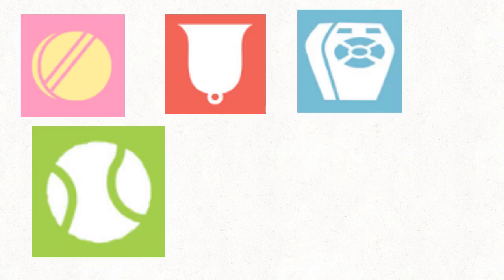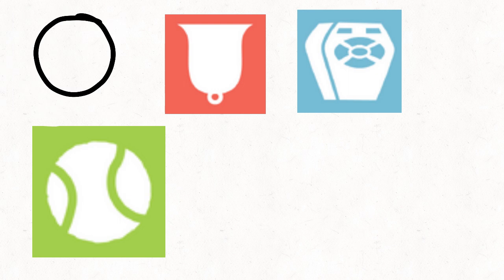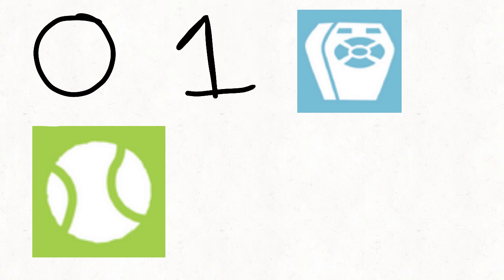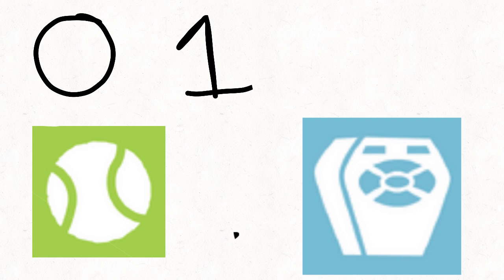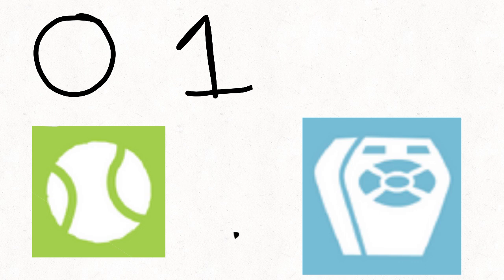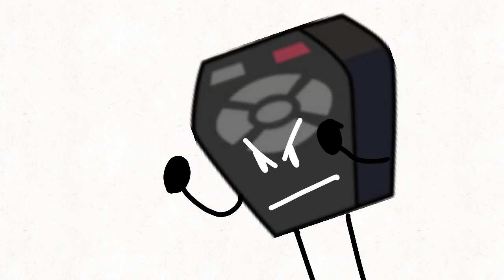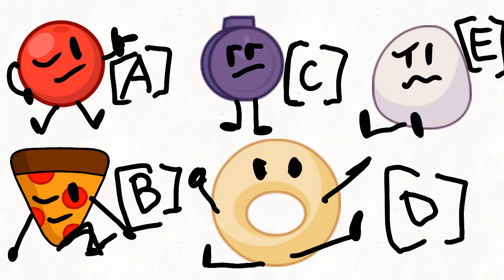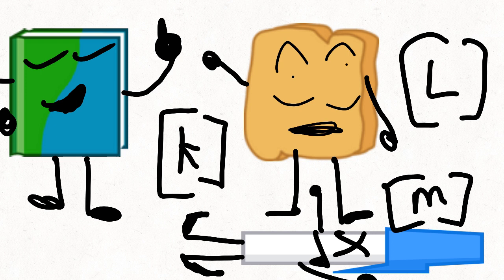battle for Reuben world episode 3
Thanks for Alex’s channel for voicing Bally